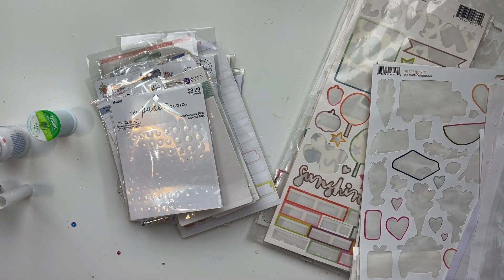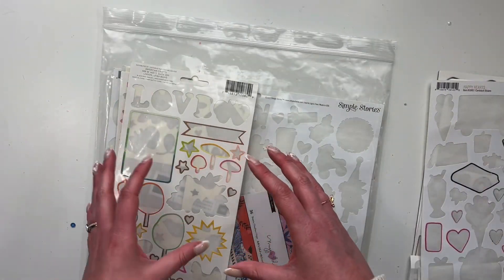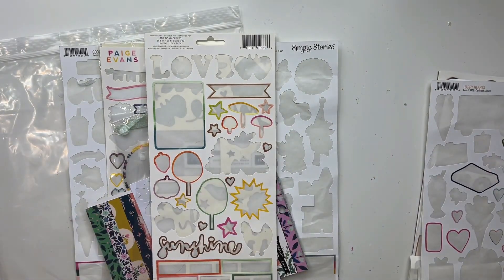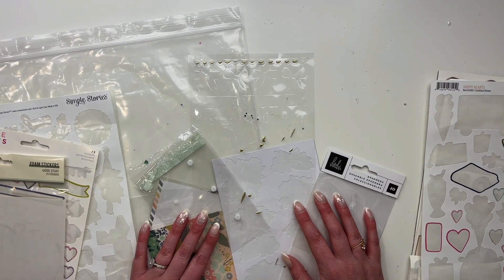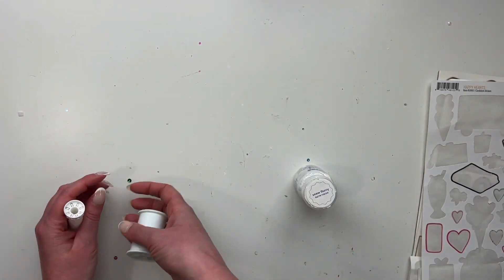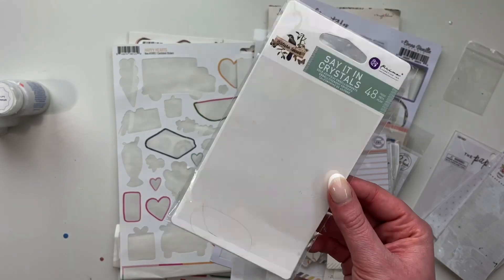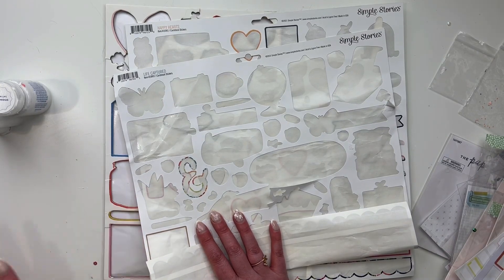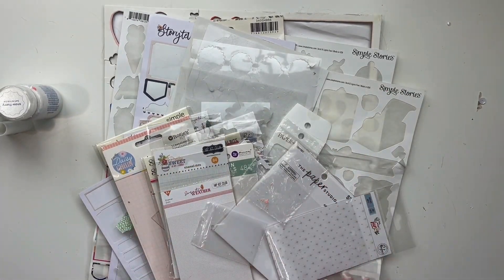CRAFTY EMPTIES WITH CHERYL! /// Day 10/30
Today I’m sharing a video of all of the products I used up the past 3 months. This is a collaboration with Cheryl, so please check out her video as well!

Cheryl’s Instagram: @cherylguerreiro
Cheryl’s YouTube Channel: @CherylGuerreiro

Did you know I started a business creating custom albums, sequin mixes, tassel charms and sequin mix subscriptions?!